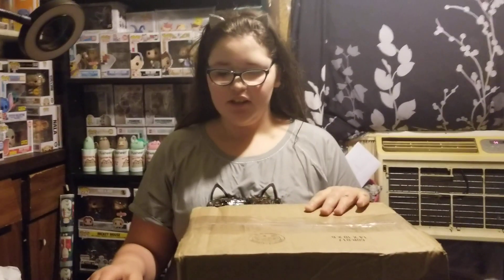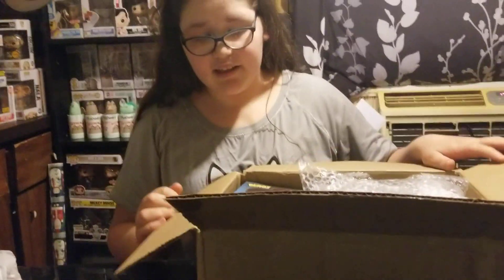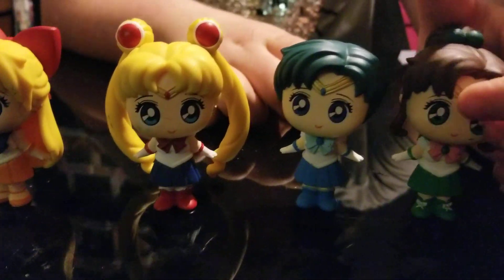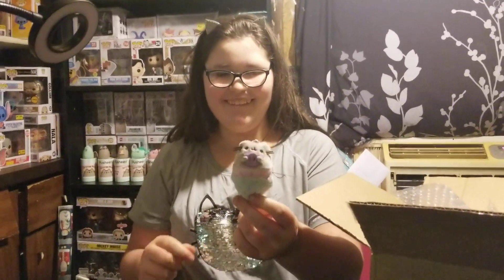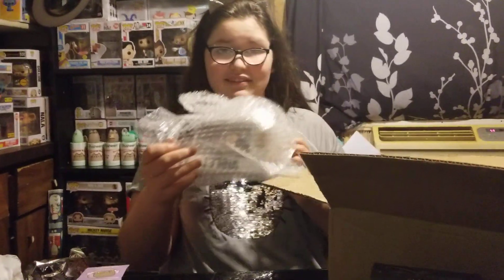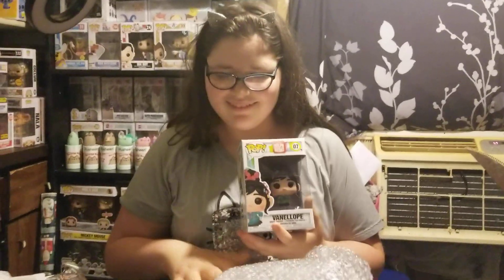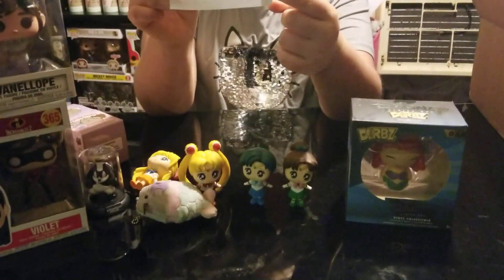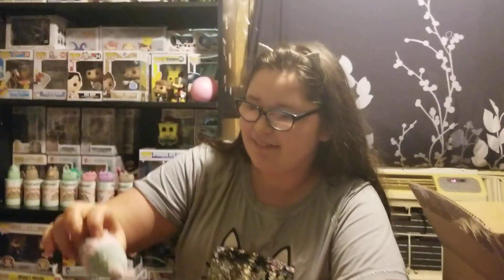We got a surprise package from our friend Amber the Collector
Thank you Amber the Collector for this amazing package we love it so much and your so sweet to think of us.

Have a meowgical night everyone and